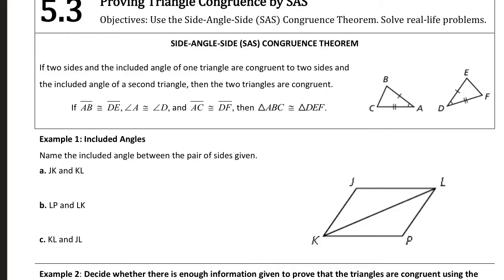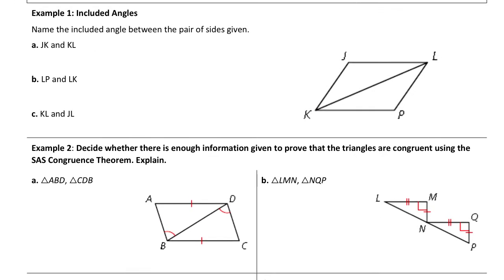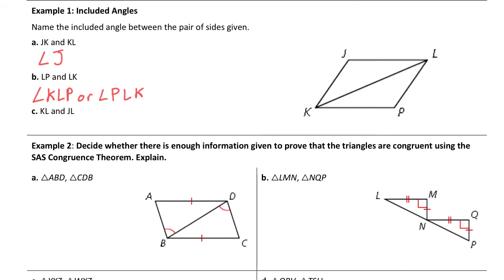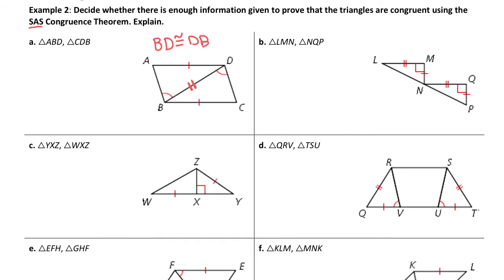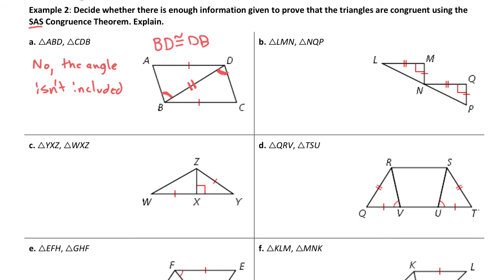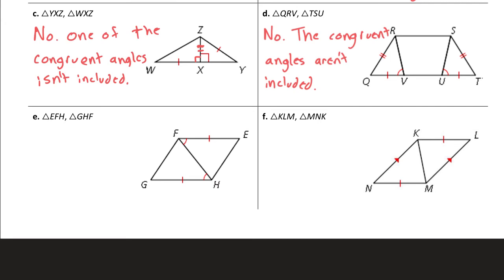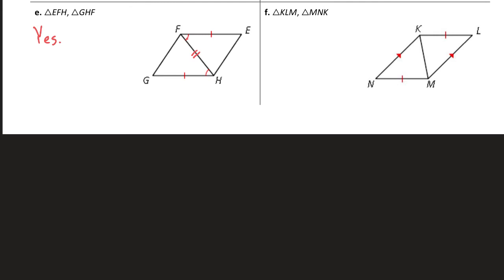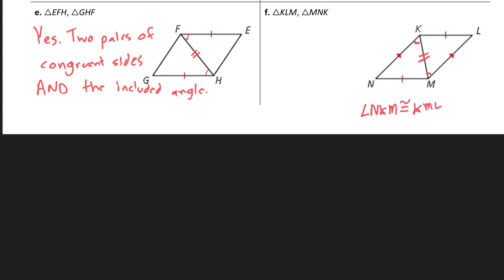Geometry - 5.3 Notes Part 1